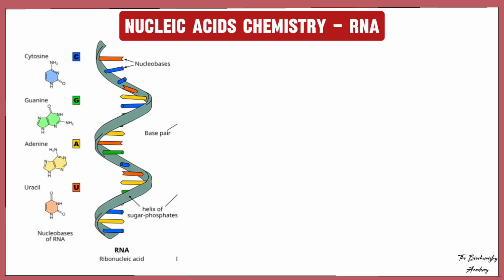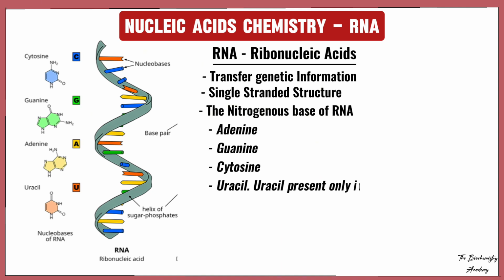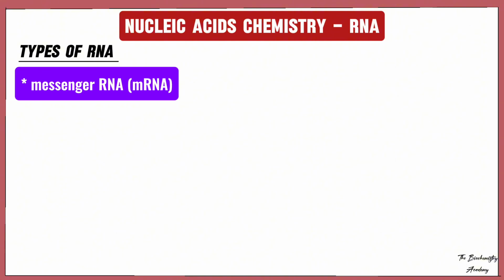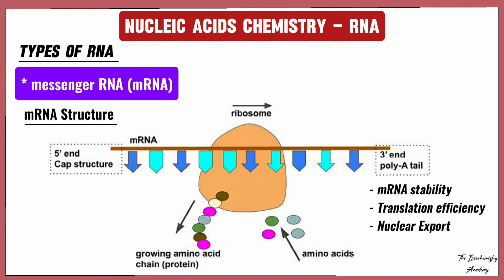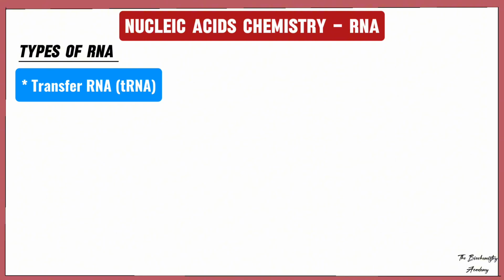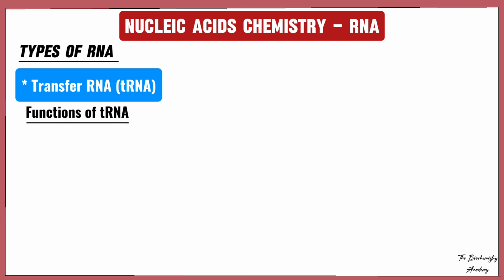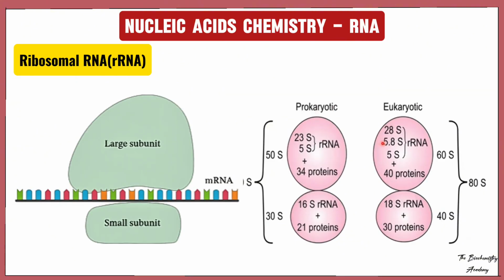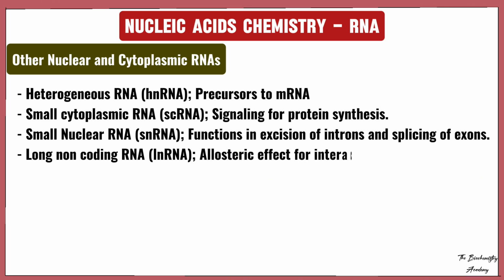3. RNA - Structure, Types and Functions of RNA | Nucleic Acids Chemistry.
This Biochemistry video focuses on RNA which stands for Ribonucleic Acids, a type of Nucleic acid. So we discussed in details what RNA is,  understanding the structure  of RNA, Then we explained the types of RNA and finally the Functions of each type of RNA.